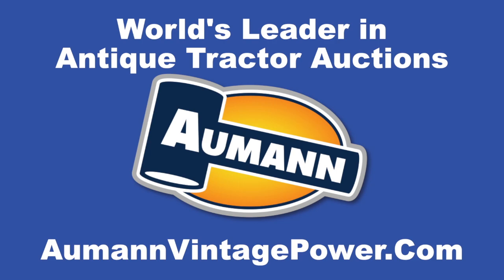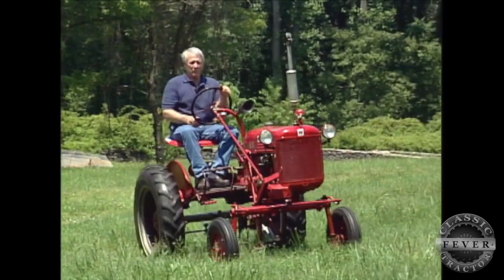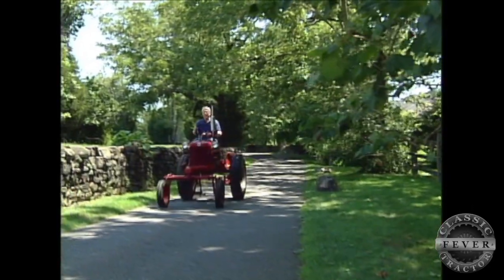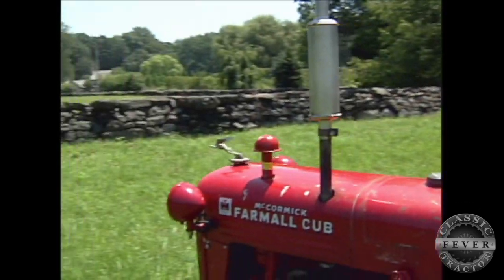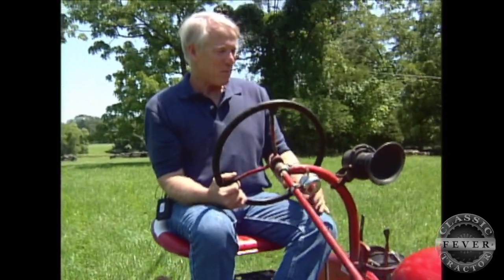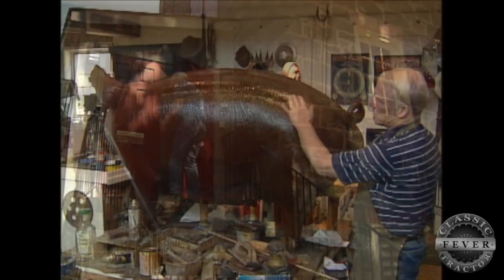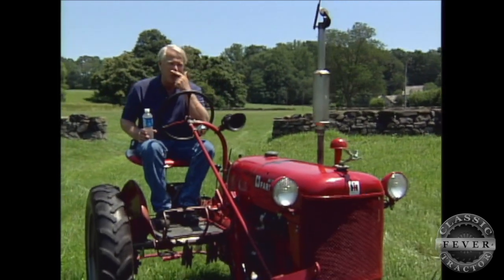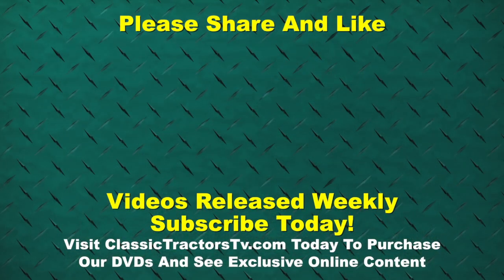Small Chore Beauty- 1953 Far asmall Cub - International Harvester - Classic Tractors Tv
A few years back Classic Tractor Fever's own John Harvey met Andre Harvey a well known sculpture from Pennsylvania who also has a passion for classic tractors. One of Andre's favorite tractors is his 1953 Farmall Cub. Andre shares the story of this small classic tractor and he became a classic tractor collector.

Brought to you in part by Aumann Vintage Power. today to see upcoming tractors auctions and see auction prices!